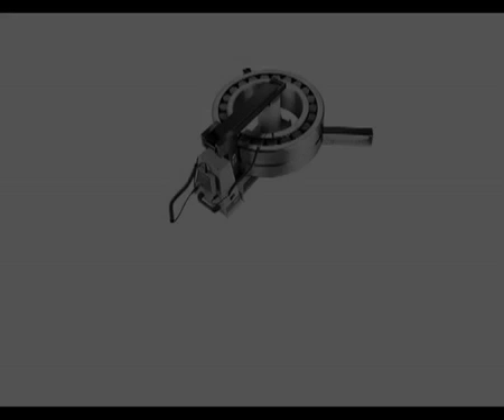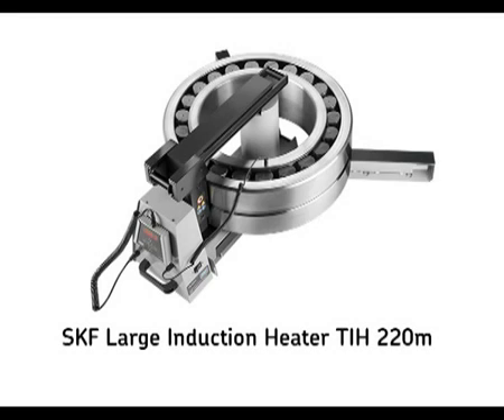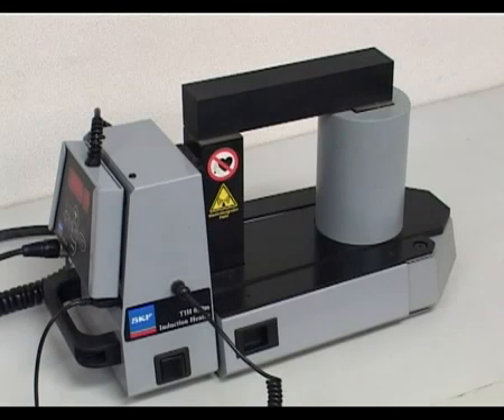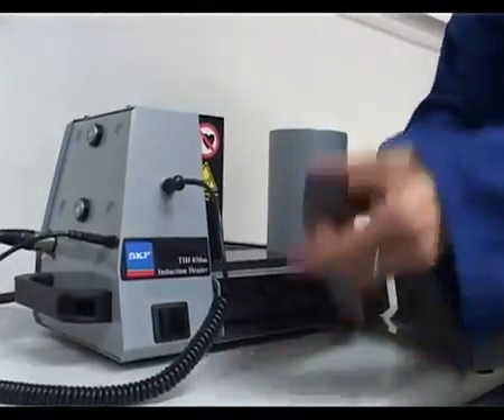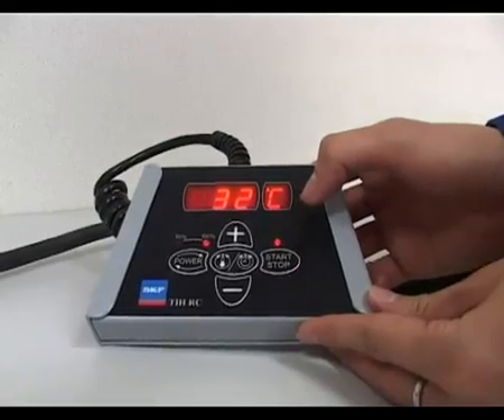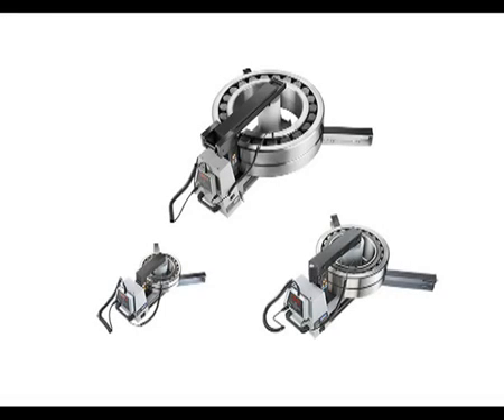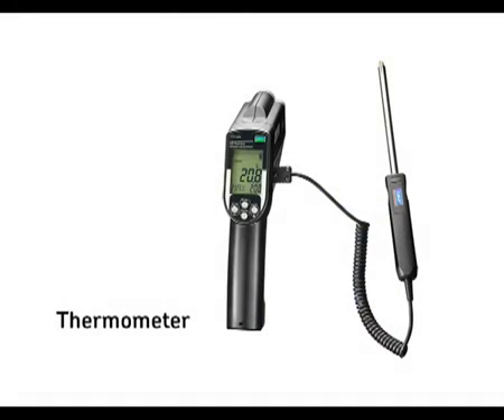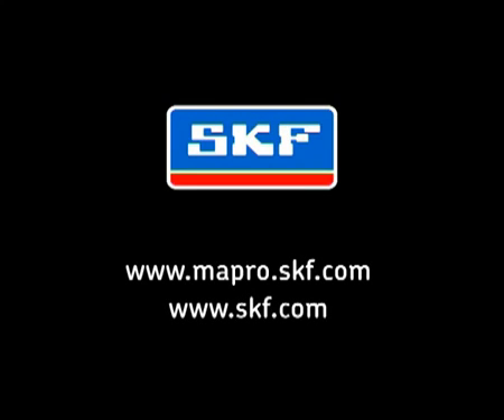SKF Induction heaters TIH Series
SKF pioneered the use of induction bearing heater over 25 years ago. After consulting many uses, the current bearing heating range not only has class leading performance but is designed ergonomically for ease of use. The standard range consists of three heaters. The SKF Small Induction Heater TIH 030m which can heat a thirty kilogram bearing in twenty minutes. The SKF Medium Induction Heater TIH 100m which can heat a 100 kilogram bearing in 20 minutes and SKF Large Induction Heater TIH 220m which can heat a 220 kilogram bearing in just 20 minutes.

SKF induction heaters can also be used for other work pieces such as gears or pulleys. For large applications, a range of custom-made heaters is available. Let us look at the SKF heaters in detail. The coil is on the outside for maximum efficiency. Fold-out legs to support the bearing. A remote control cooperated to enhance safety. Internal yoke storage is also available. By using this selection chart, it is easy to choose the right heater for your needs. Let us follow a technician in his daily work and see how the induction heater makes mounting bearings easy.
To get the best from the SKF bearing heater, always read the instruction before using. Pay attention to the safety warnings to get you and those around you safe. Check if the heater is supply voltage before use. If okay then plug the heater. First, remove the yoke and fold-out the legs. Position the bearing to be heated around the coil. Carefully placed the yoke on the upper right and finally attach the temperature probe on the inner ring of the bearing. For bearings and work pieces that do not fit over the coil, simply position them on the largest yoke possible making sure that the yoke is properly on the upper right. Then remove the remote control from the heater. Switch on the heater and observe the display segment. The default heating temperature is 110 C˚ but can easily be adjusted by the user. Here we will use the default temperature of 110 C˚. Have a safe distance from the bearing heater and then press the start button. The bearing will start to heat up and the actual temperature can be seen on the remote control. When the bearing in the ring starts to reach the required temperature, the heater will stop and give visual indication and warning tone. The bearing is also automatically demagnetized at the end of the heating cycle. If you decide to leave the bearing on the heater, it will automatically start re-heating the bearing when the temperature drops by 10 C˚. The bearing is now heated at the correct temperature and can now be mounted. First press the stop button. Using heat resistant gloves provided with the heater, remove the temperature probe and the yoke. Remove the bearing and place directly on the shaft. The bearing will cool down and the strong interference fit will result. SKF induction heaters offer many advantage, features and possibilities. SKF heaters are very fast and efficient but for some bearings, you need to heat them slowly.

Bearings with small clearances such as C1 and C2, brass cages, preloaded or those fitted on the smaller yoke should be heated slowly. This can be done by simply pressing the power button to select 50% power. As a safety feature, if the temperature probe is not mounted correctly and if the temperature does not increase rapidly, an error code is displayed.

For heating large work pieces such as G wheels and pulleys, you can choose to set the heater to operating at a pre-determined time while monitoring the temperature. Before heating, just press the mode button and the mode toggles to time. The required time can now be installed in units of .1 of a minute then heat the work piece as usual. For some markets, Fahrenheit is preferred temperature unit. It is easy to display the temperature in degrees Fahrenheit. Simply press mode and up to toggle between Fahrenheit and Celsius. You have seen that the SKF induction heaters are not only fast, efficient and easy to use but designed for safety and ruggedness in mind.

We are located at Unit 13 Neptune Close, Medway City Ind. Est, Rochester, ME2 4LT. BearingShop is part of a large bearing distribution company that has been trading for the past 20 years. We strive to provide an excellent service to all our customers no matter how big or small.